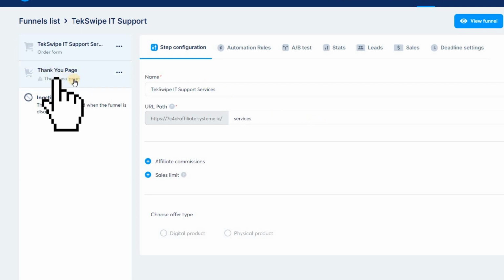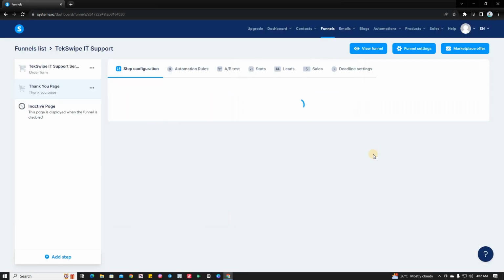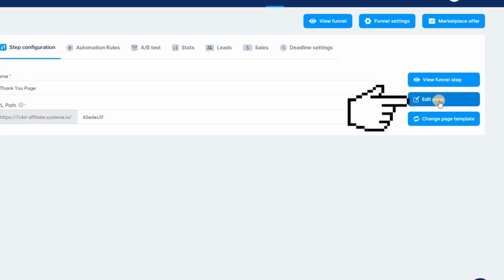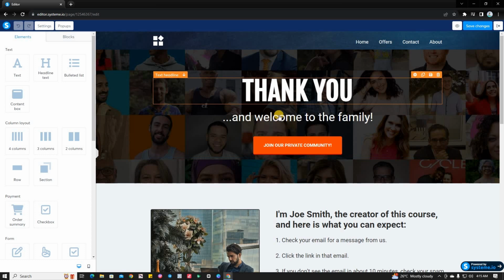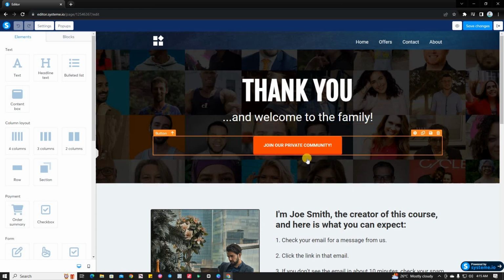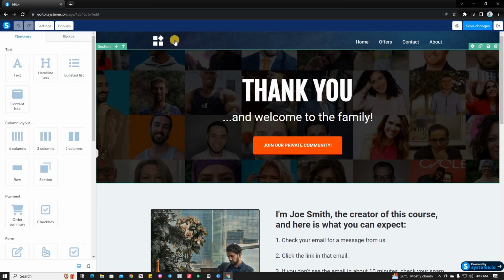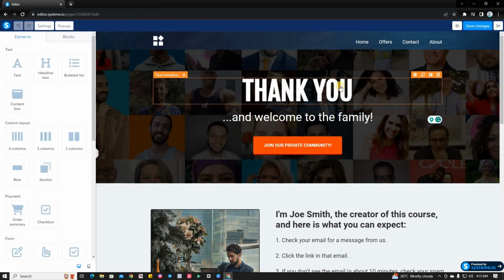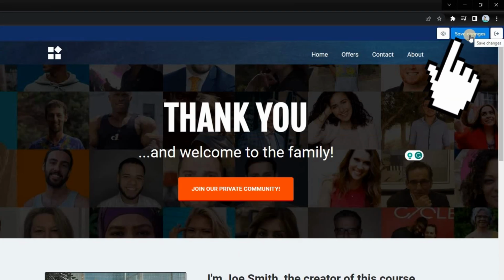how to create a thank you page with system.io | Systeme.io tutorial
Timecodes:
0:00 Intro
0:03 Open Systeme.io
0:15 Create Thank You Page
0:38 Templates
0:50 Edit
1:05 Save
1:13 Outro

In this Systeme.io tutorial, learn step-by-step how to create a professional and engaging 'Thank You' page. From setting up your Systeme.io account to selecting the perfect template and customizing it to your taste, this easy-to-follow tutorial covers all.